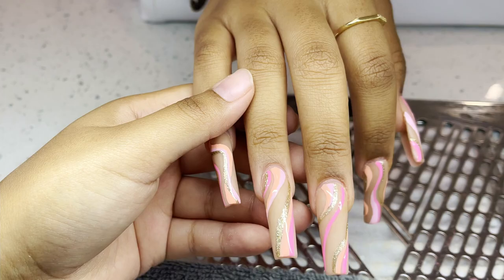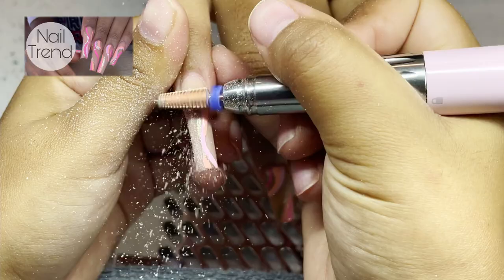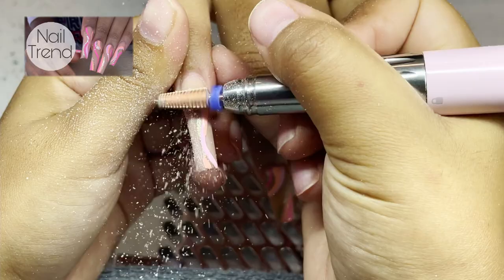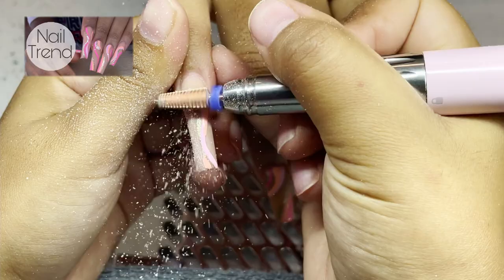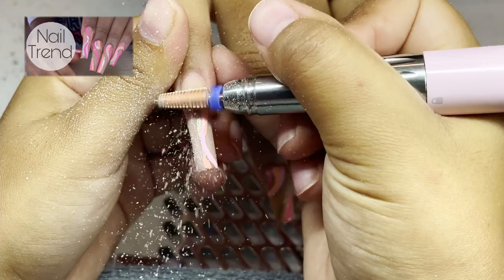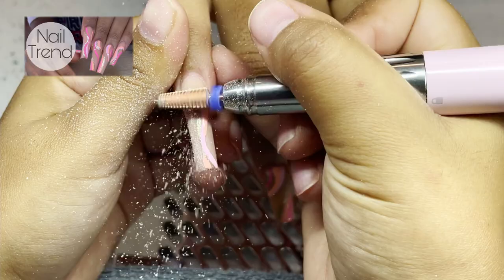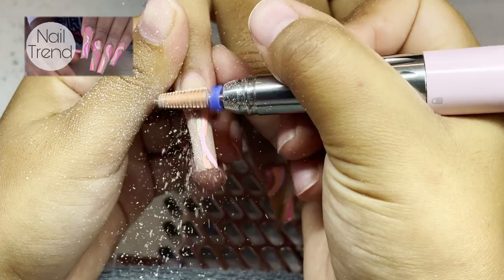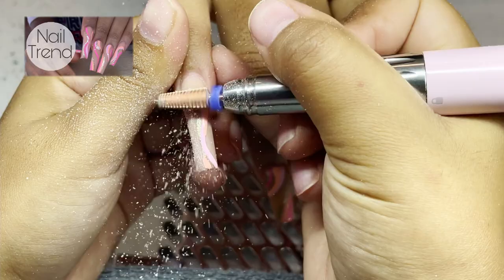Watch Me Work: Nail Art Tutorial | New Neon Gel Paint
Another watch me work on this recreation from Chaun Legend! Hope y’all enjoy the video ❤️

Amazon